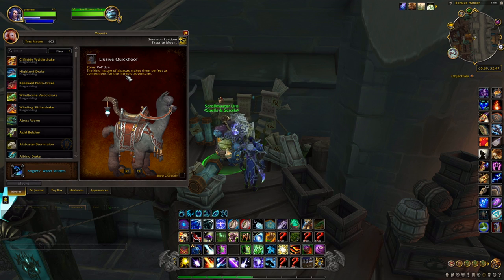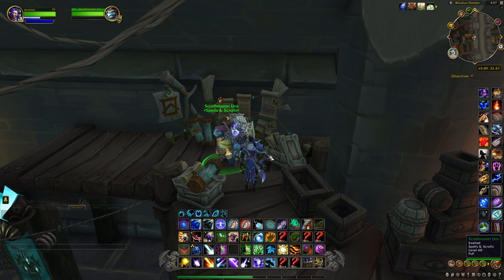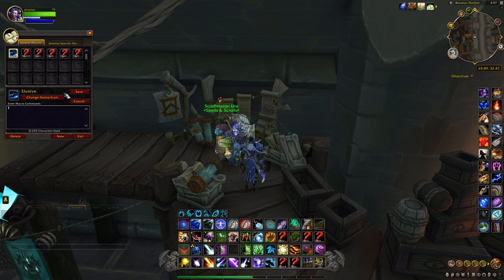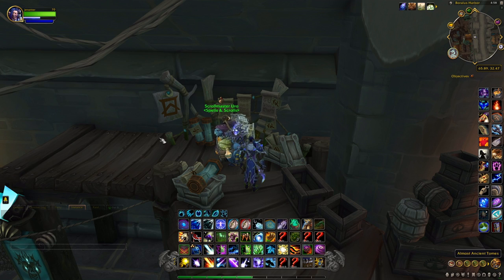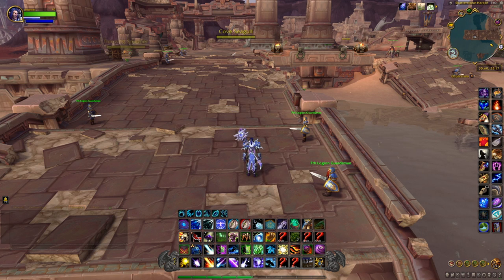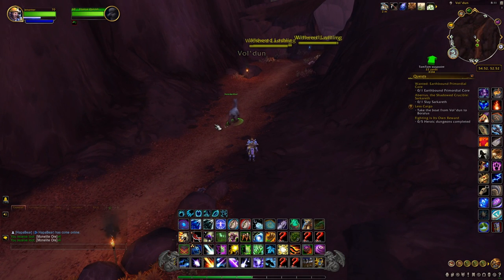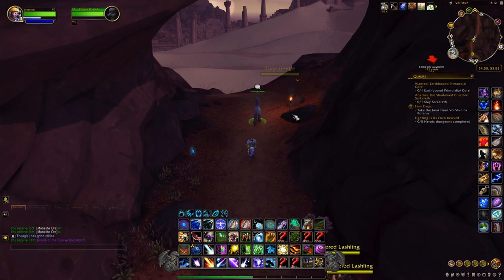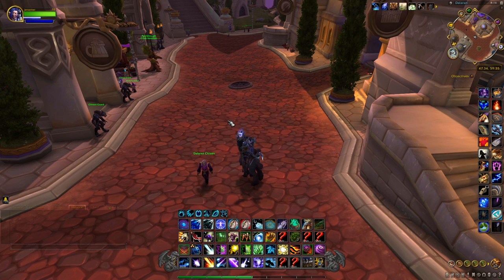How To Get The Elusive Quickhoof Mount And What It Looks Like!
This mount can be farmed up in Vol'dun which is a zone in BFA.

In order to loot this mount, you will need to feed it *Seaside Leafy Greens Mix* when you located it.

*Where to get Seaside Leafy Greens Mix*

*Making Macros*
In the video, I made some macros to help make the farming a little easier.  I made a targeting macro and a waypoint macro.  To make a macro, hit escape to go to the game menu, and click macros.

*Macros I made in the video*
The targeting macro I made was
/tar Elusive Quickhoof

*Farming the Mount*
When you get to Vol'dun, you want to hit all your waypoint macros and fly to each location looking for the Elusive Quickhoof.  When you find it, you want to interact with it and feed it the Greens to get the mount.

*Tips*
Have patience.  The spawn time is noted to be anywhere between 2-8 hours.  Who knows though.  Once it spawns, you will only have roughly 10 minutes before it despawns.  Hopefully you have 2 monitors and can watch a show on the other lol.

*How long did it take you in the video?*
It took me roughly 3 hours of flying around before I found it.